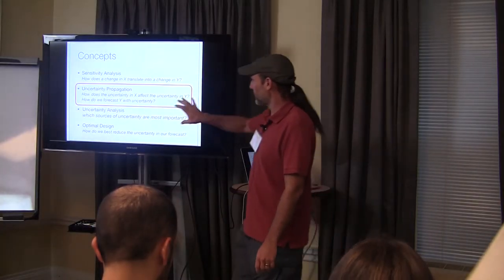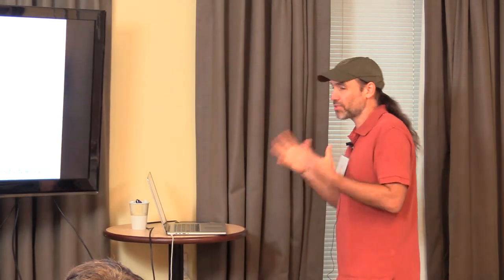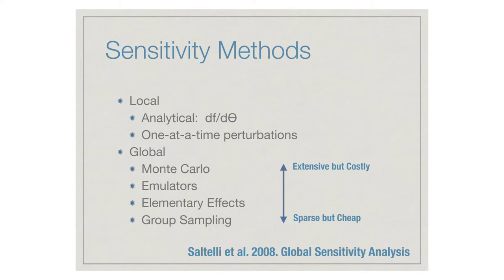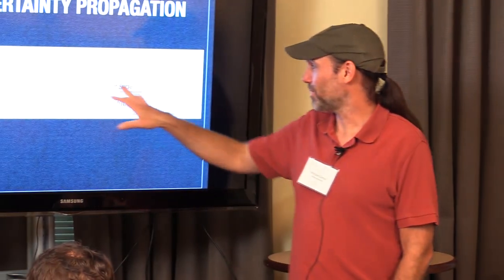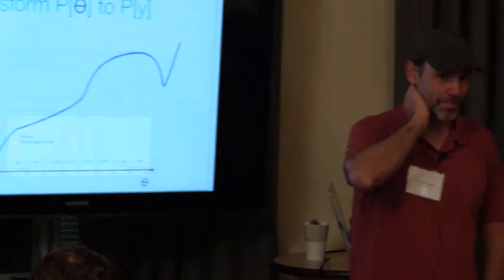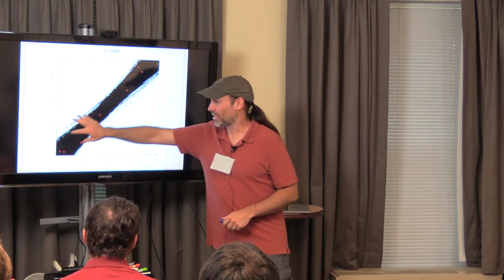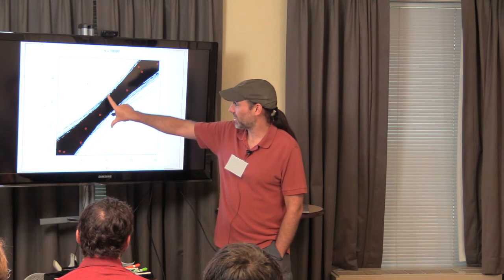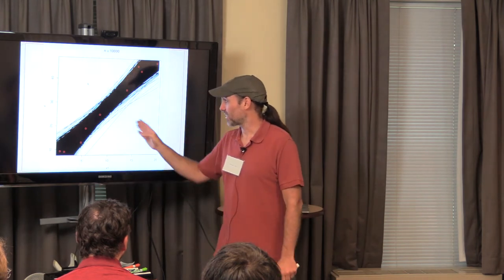Propagating Uncertainty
In this video in our Ecological Forecasting lecture series, Mike Dietze introduces the key concepts involved in propagating and analyzing uncertainty, so as to produce probabilistic forecasts (a defining feature of what makes a forecast a forecast). This video begins with a quick summary of sensitivity analysis methods, and then build on this to introduce the general trade-offs between different approached in terms of whether they are analytical versus numerical and whether they return a full probability distribution or just moments (e.g. mean and variance). We then goe on to describe the general principles of uncertainty transformations and much simpler analytical ways to calculate moments, which are only exact for linear models. We then use a linear tangent approach to generalize this analytical approach to nonlinear models  We then introduce numerical methods for propagating uncertainty based on Monte Carlo methods that sample from the distribution of inputs/parameters and running the forecast many times, each with unique inputs, to generate a distribution of predictions. When full Monte Carlo methods are too computationally demanding, ensemble methods provide an approximate solution (e.g. means, variances) as the cost of having to make assumptions about probability distributions. We then extend these approaches to explore how we can to partition out the contributions of different uncertainties to our overall predictive uncertainty. Such approaches provide a critical feedback loop from forecasts back to improved measurements and efficient monitoring. We wrap up discussing implications for experimental design, such as power analyzes, optimizing sampling, and observing system simulation experiments.